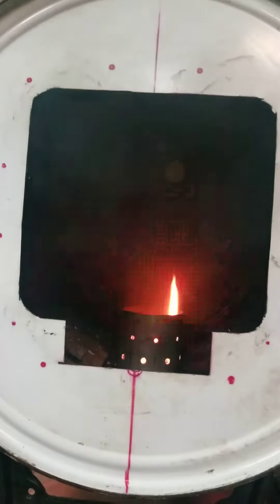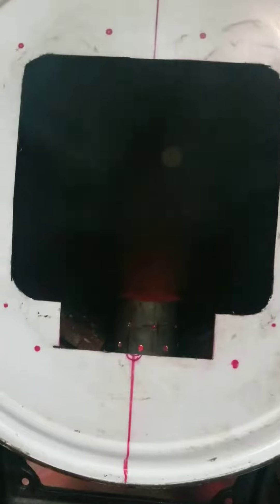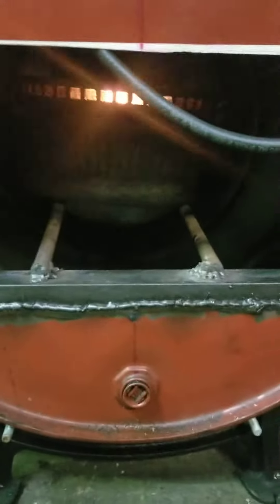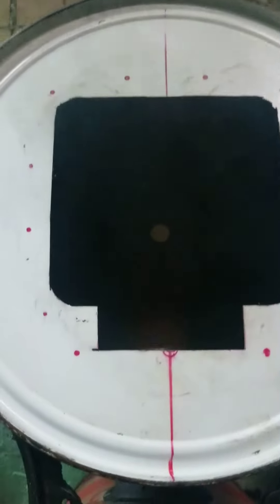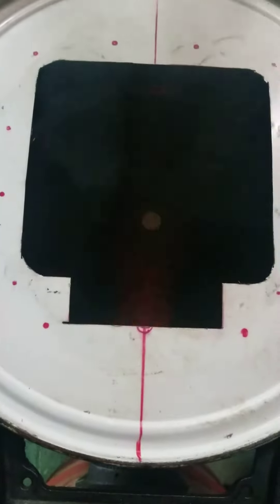True drip furnace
Test4